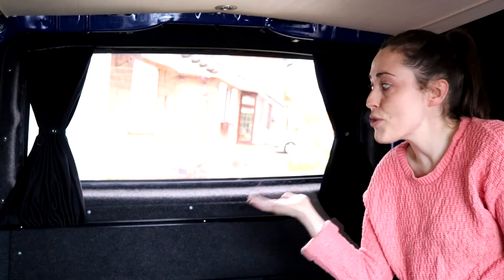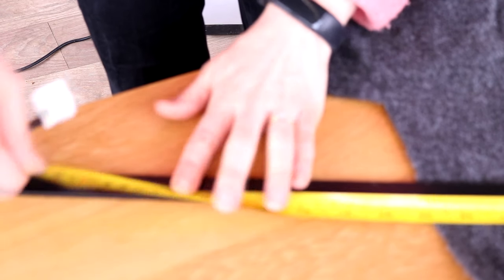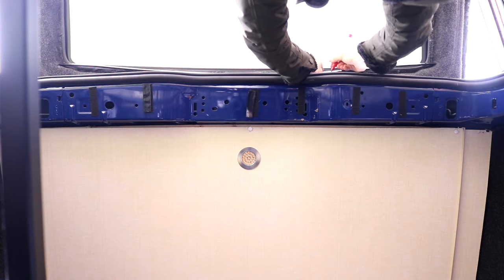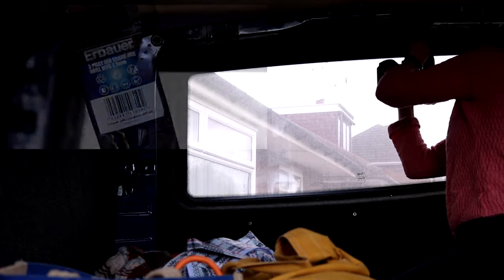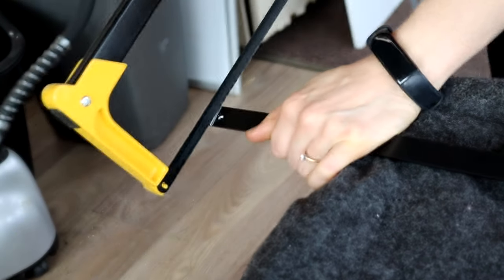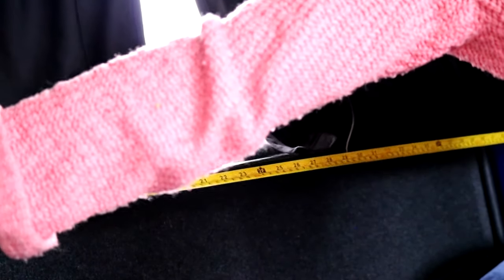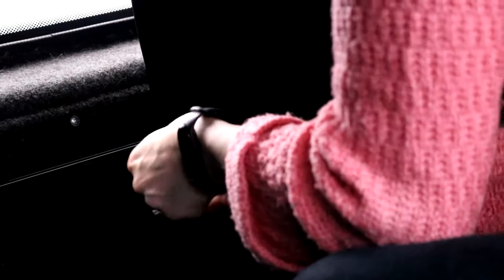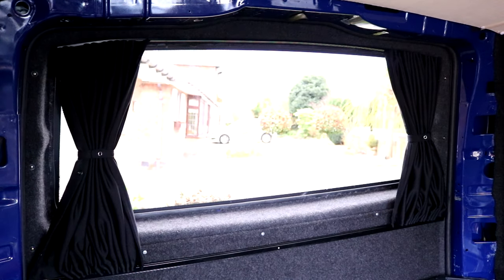Fitting Mercedes Vito Camper Van-X Tailgate Blinds DIY | The Carpenter's Daughter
Hi everyone,

I recently bought some Van X tailgate curtains amongst a few other things and as these didn't come with instructions, I thought I'd show you how I fitted them!

As long as you have the right drill/screwdriver and drillbits, it should be easy.  What I don't show you here properly is how irritating a van full of stuff is not conducive to getting it done quickly.  (I was on my own and couldn't take out the rock & roll bed frame).

I'm not a pro, I'm just a girl who wants to do DIY, learn and save some money.

Also, don't pry open the end caps too much as I'm still looking for one hiding in the aggregate on my drive!

FOOD:
My Food Channel: